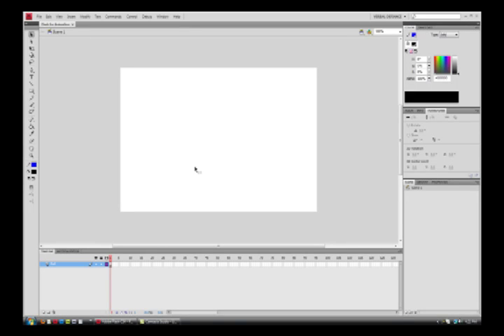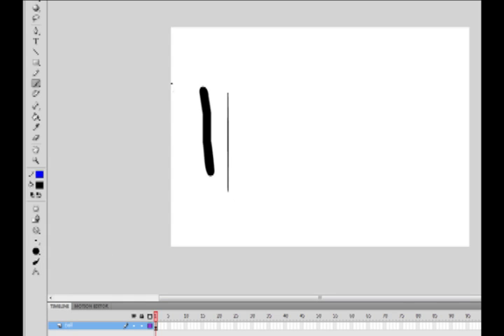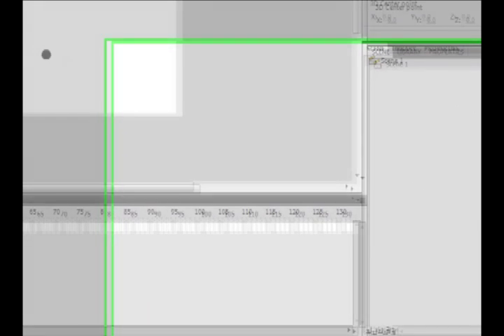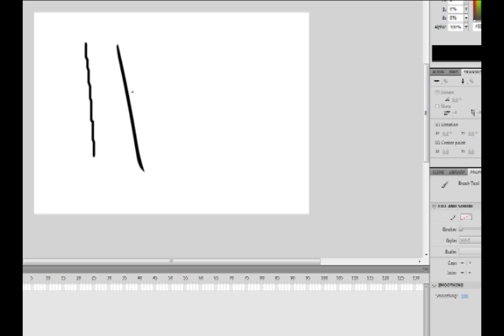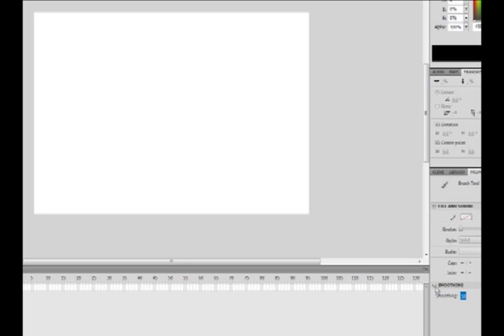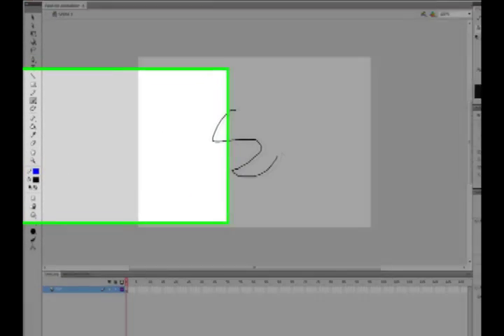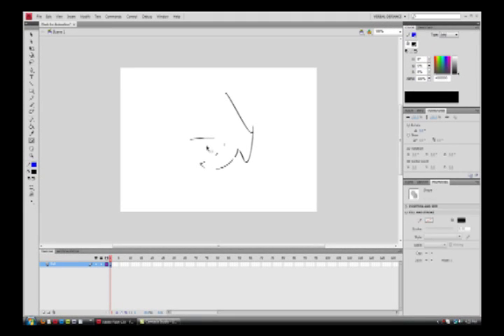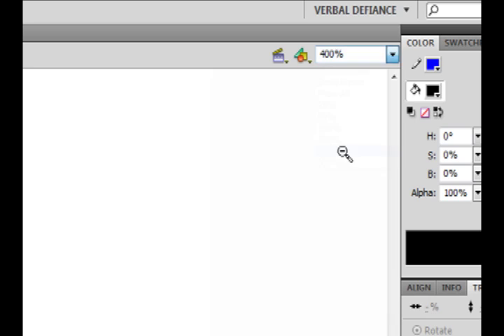Flash for Animation Pt. 2.1